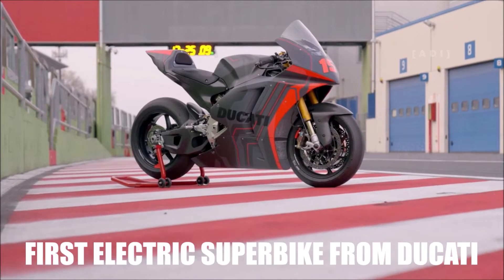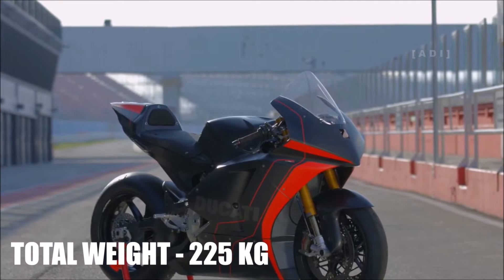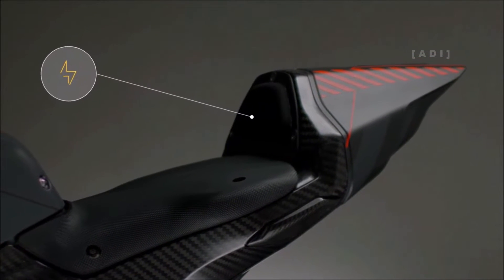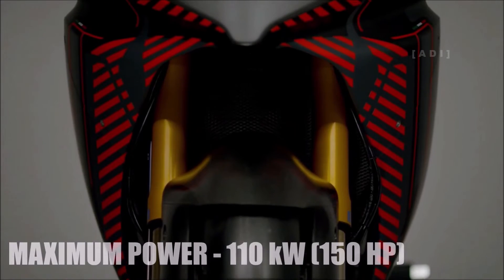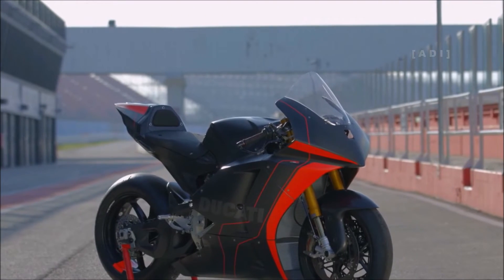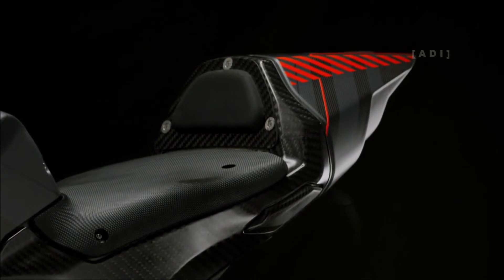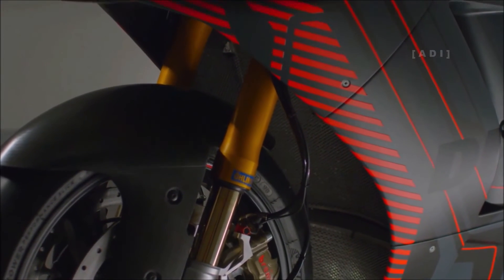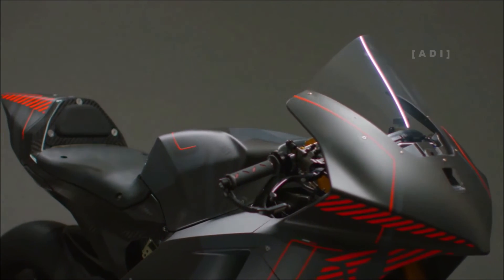2023 New Ducati MotoE V21L ⚡ 150 HP ELECTRIC SUPERBIKE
New Ducati MotoE Prototype - V21L
As of the 2023 season, Ducati will be the sole official supplier of bikes competing in the FIM Enel MotoE World Cup, the electric class of the MotoGP World Championship.

Specifications

BATTERY PACK
The battery pack weighs 110 kg and offers a capacity of 18 kWh with a 20-kW charging socket integrated into the tail. Inside there are 1,152 cylindrical cells of the “21700” type

MOTOR-
Power: 110 kW / 150 cv.
Torque: 140 Nm.
Maximum rotation speed: 18.000 rpm
Weight: 21 kg

INVERTER
Efficiency: up to 99%.

COOLING SYSTEM
The prototype components are cooled by a particularly sophisticated and efficient liquid system with a double circuit designed to meet the different thermal needs of the battery pack and the motor/inverter unit.

FRAME
Aluminium monocoque Front Frame for the front area weighing 3.7 kg

SUSPENSION
Front: Öhlins NPX 25/30 pressurized fork with 43 mm diameter upside-down tubes
Rear: Öhlins TTX36 shock absorber
The steering damper is an adjustable Öhlins unit

BRAKING SYSTEM
Brembo: at the front, it consists of a steel double disc with a diameter of 338.5 mm of increased thickness currently being selected between 6.8 and 7.4 mm, which has fins on the inner diameter in order to increase the heat exchange surface and improve disc cooling under extreme track use. Two GP4RR M4 32/36 calipers with a PR19/18 radial master cylinder operate on this double disc. At the rear, the P34 caliper operates a 220 mm diameter, 5 mm thick single disc unit with a PS13 master cylinder.

ELECTRONICS
The Electronic controls developed by Ducati Corse such as Ducati Traction Control, Ducati Slide Control, Ducati Wheelie Control and throttle/engine brake maps are indistinguishable from that of the racing bikes that Ducati riders are used to.

TOTAL WEIGHT
225 kg

WHEELBASE
1,471mm

MAXIMUM RECORDED SPEED
275 km/h, recorded at Mugello Circuit.